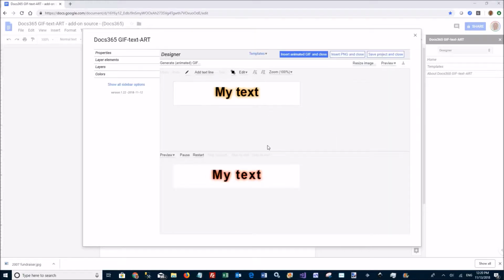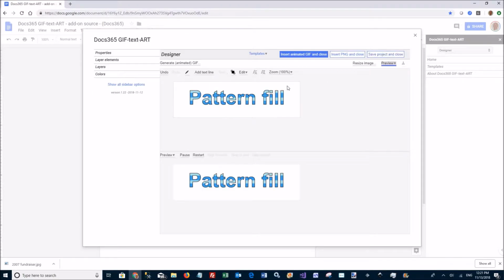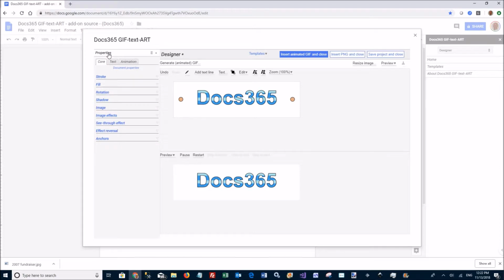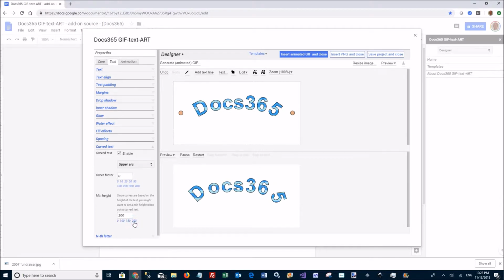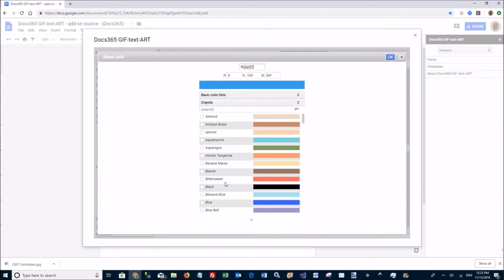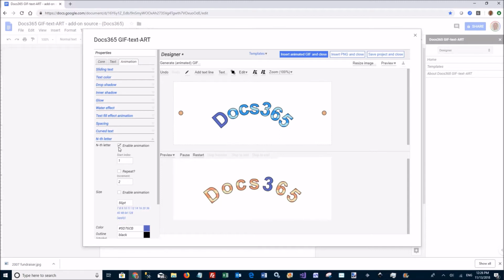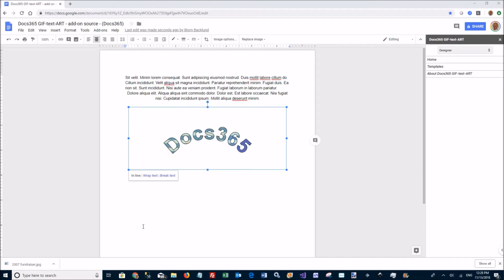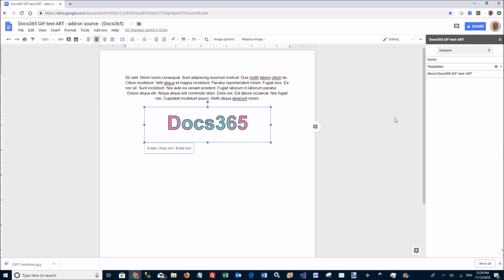Docs365 GIF-text-ART add-on for Google Docs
Play with (animated) eye-catching pieces of text art for your Google Docs